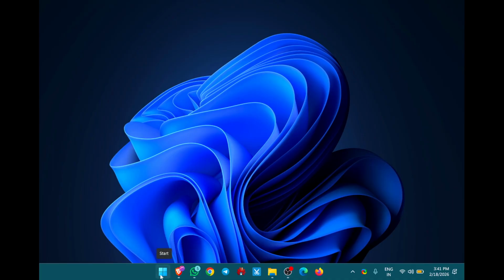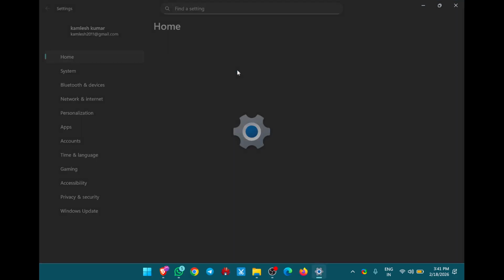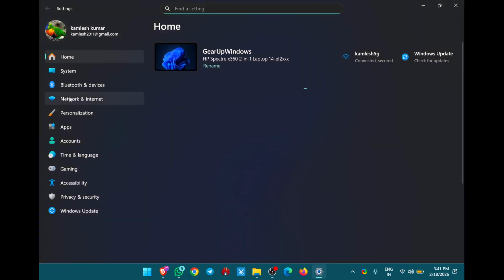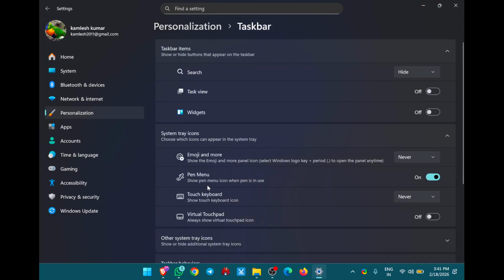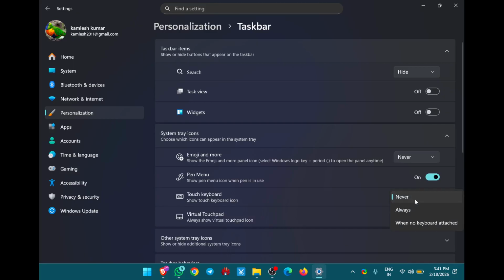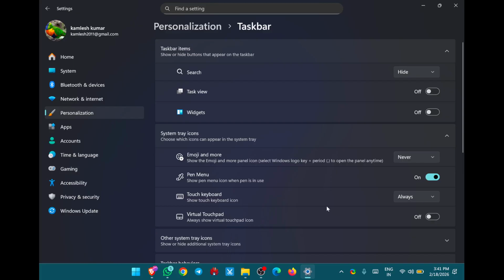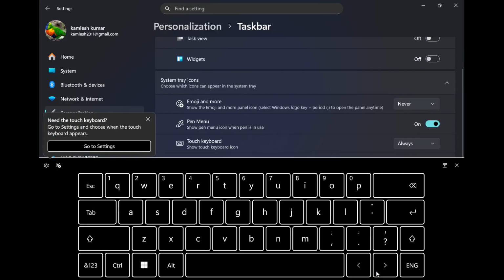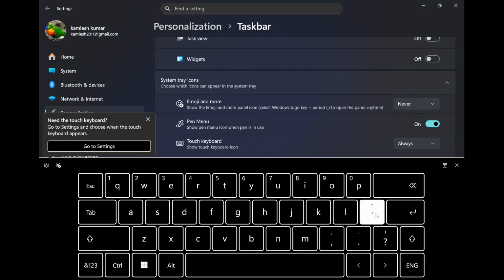How to Enable or Disable Touch Keyboard on Windows 11 | GearUpWindows Tutorial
Using a touchscreen device or 2-in-1 laptop? Windows 11 lets you easily enable or disable the Touch Keyboard from the taskbar. You can show the Touch Keyboard icon for quick access or hide it if you don’t need it.

In this video, I will show you how to enable or disable the Touch Keyboard on Windows 11 using Taskbar settings. This quick method works instantly and requires no registry or advanced settings.

🔹 Show or hide Touch Keyboard icon
🔹 Works on Windows 11
🔹 No advanced configuration needed
🔹 Perfect for tablets and touchscreen laptops

The Touch Keyboard is useful when your physical keyboard is not working or when using your device in tablet mode.

Chapters

00:00 Intro
00:29 Steps to Enable Touch Keyboard
01:12 Outro